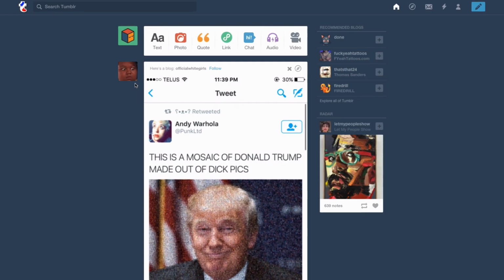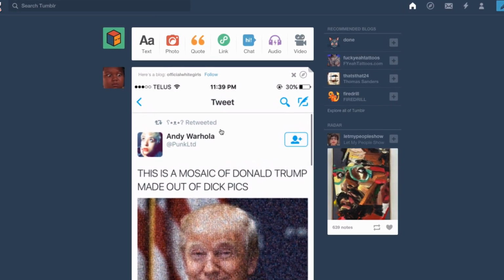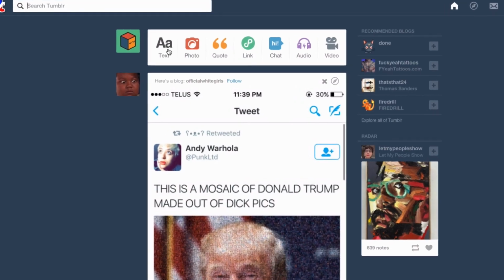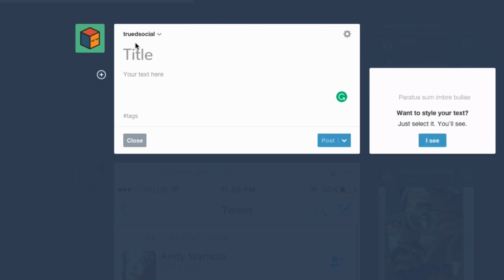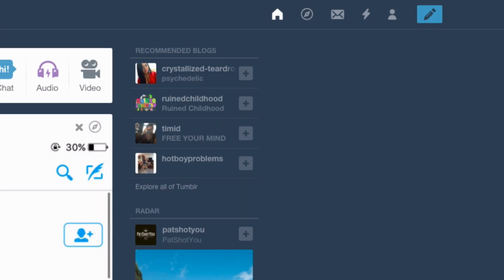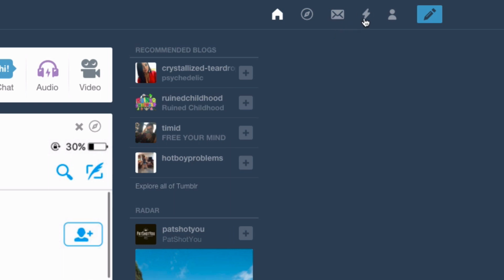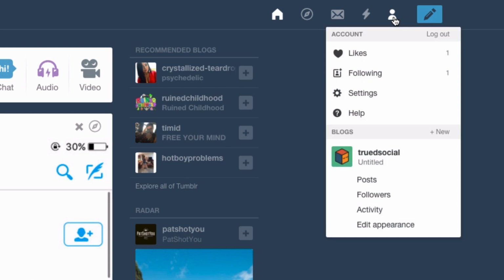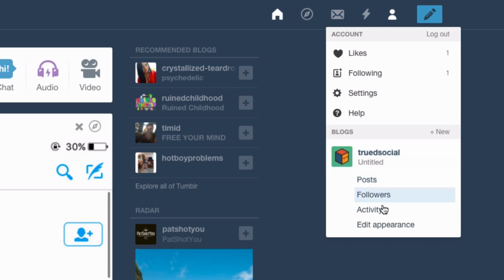Tumblr Dashboard- An overview of the Tumblr Dashboard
Just getting started with Tumblr? Learn your way around this social media and microblogging platform in this lesson. This video teaches you about the timeline and what it is used for, explains the Recommended Blogs section and The Radar, as well as how to post on Tumblr. Then, learn about all of Tumblr's dashboard links to different pages, and what the account button does.